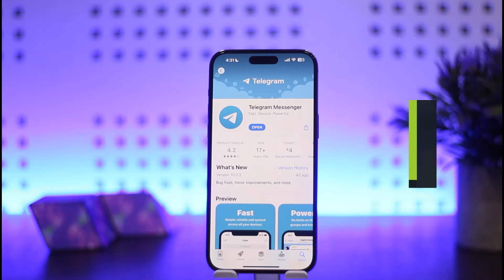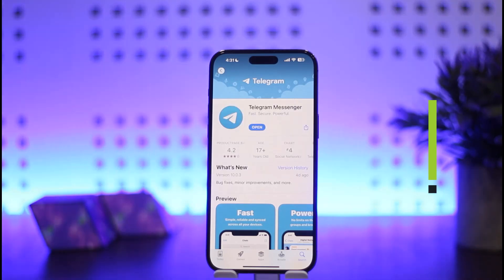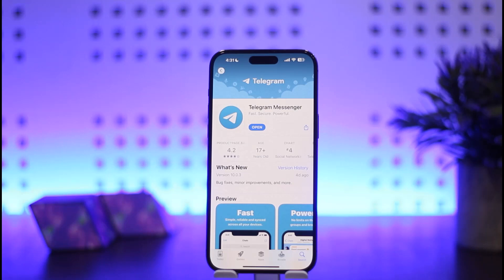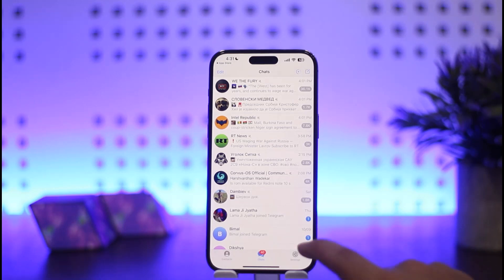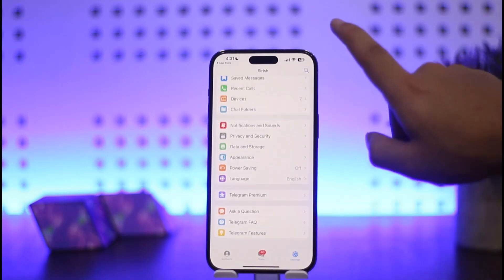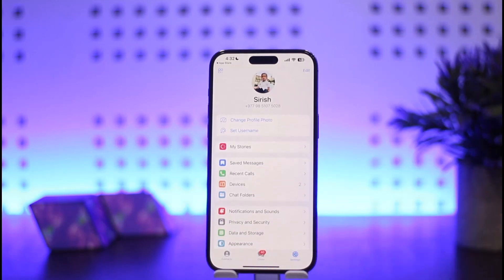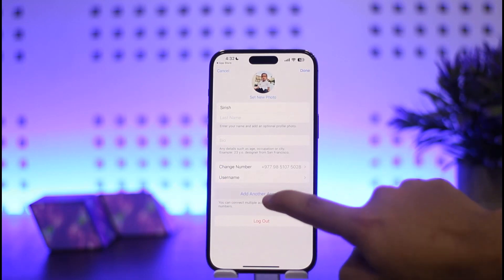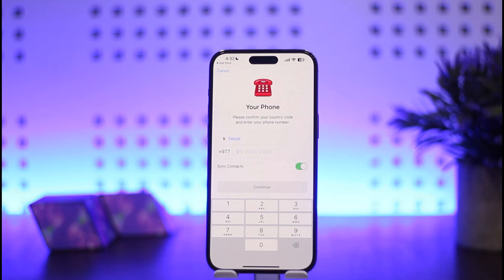How To Switch Account In Telegram On iPhone !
In this tutorial video, I will simply show you how to switch Telegram account on iPhone. So just make sure to watch this video till the end.

~ Video Chapters:
0:00 Introduction
0:13 Switch Account
0:55 Outro